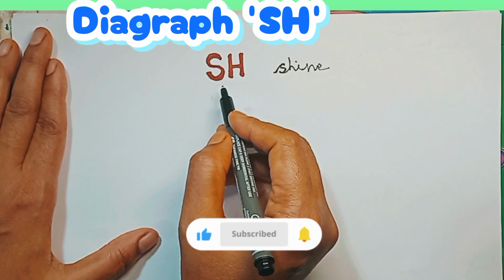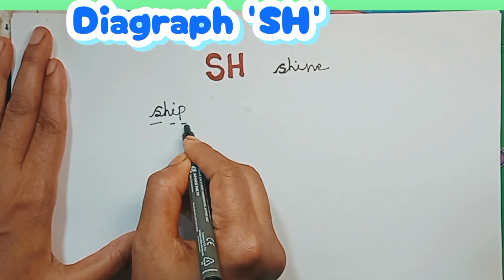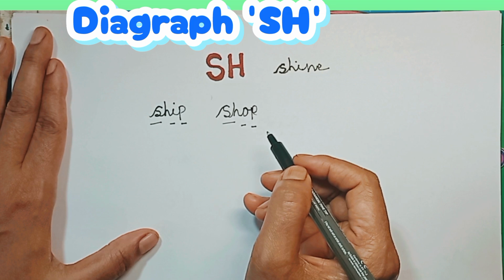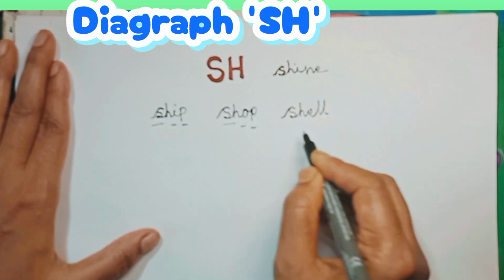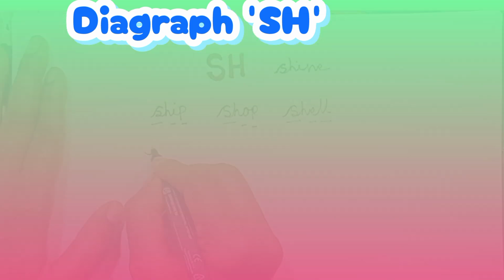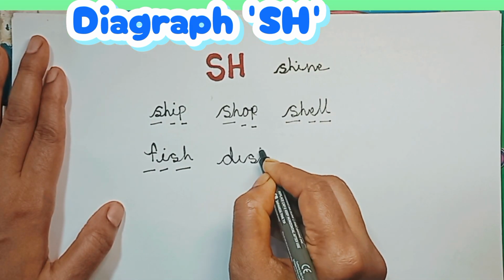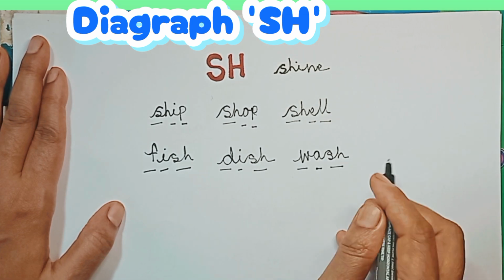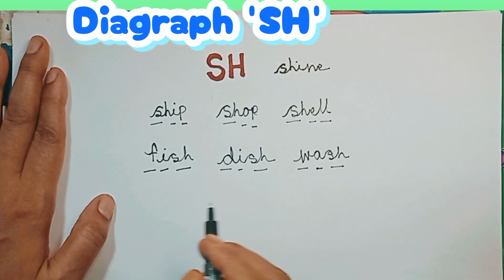English for All | Diagraph 'sh' | Zippy Learning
Welcome to Lesson 7 of English for All – Grammar & Spoken on Zippy Learning! 🌟
In this lesson, we learn the digraph SH. A digraph is made when two letters come together to make one sound.
📚 In this lesson, you will learn:
What is a digraph?
The SH sound
Words with SH at the beginning, middle, and end
Blending practice
Simple sentence reading
Pronunciation practice
This lesson is suitable for:
Children (Class 1–4)
Parents teaching phonics at home
Adult learners building a strong English foundation
🎧 Listen carefully, repeat the words, and practise every day.